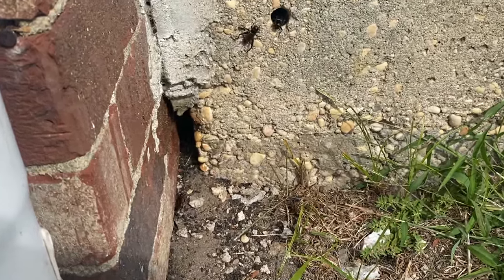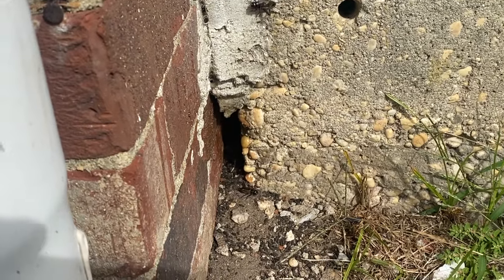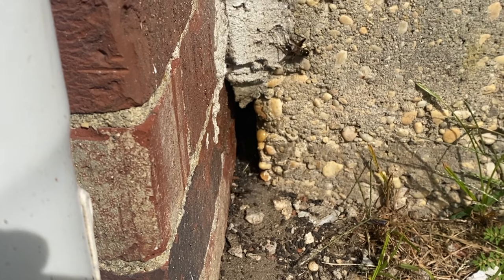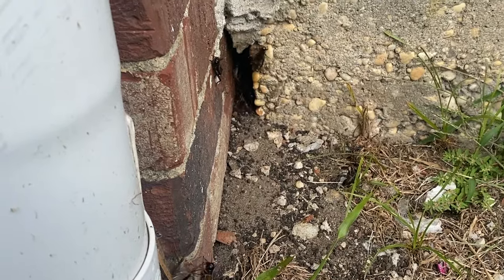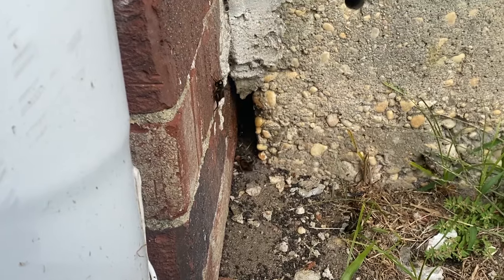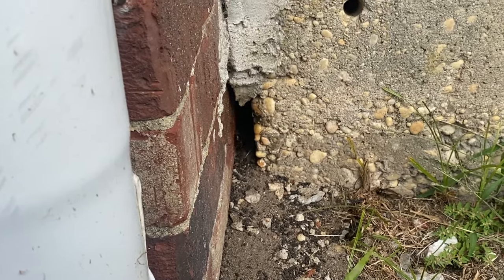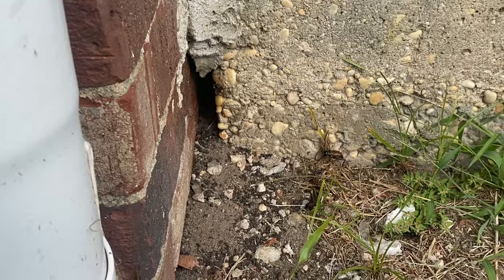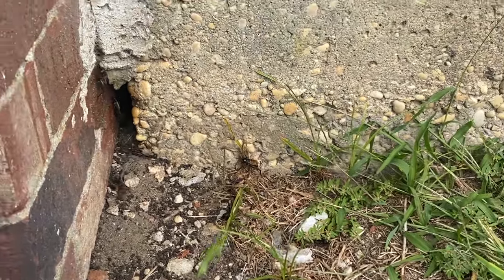How the Camel Crickets are Infesting This Home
Here's how the camel crickets were infesting this home.